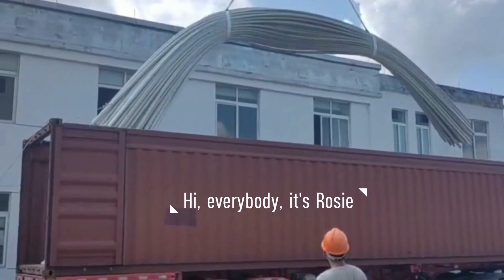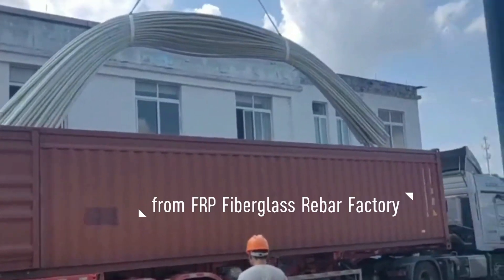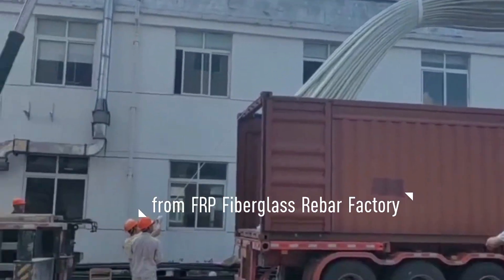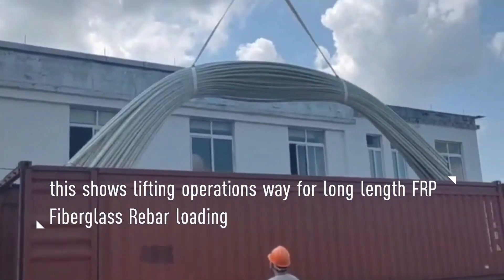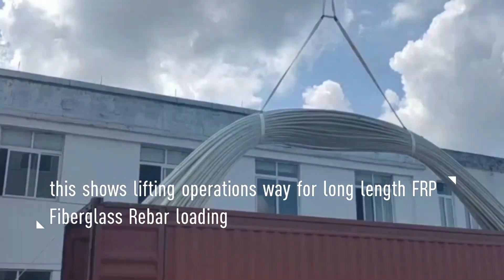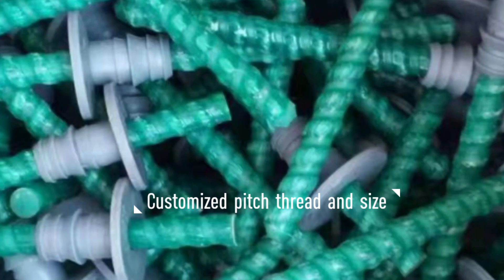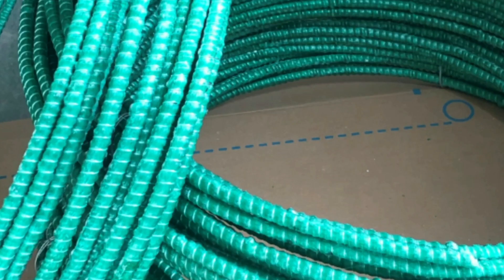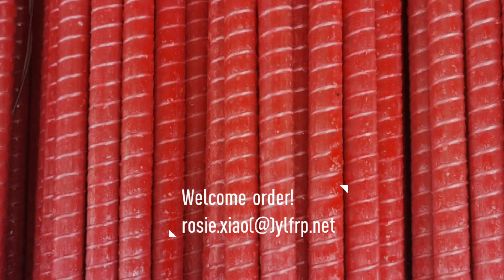How the long Fiberglass rebar is loaded into container?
Lifting Operations for FRP Rebar Open-top Container loading, it is super fast and helps to save Time and Labor cost when shipment, especially for long length FRP Fiberglass rebar order, if you are looking for a factory to support your FRP rebar order, welcome email Rosie now for price support.